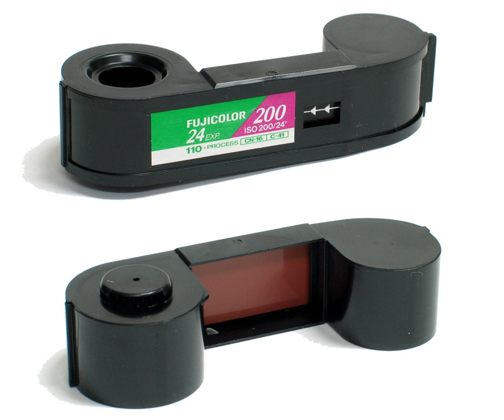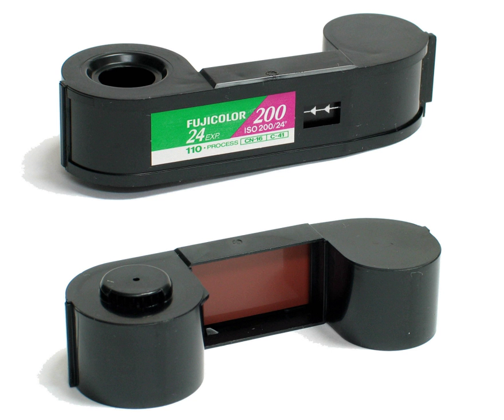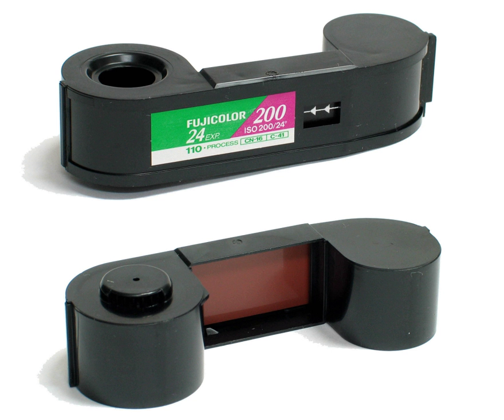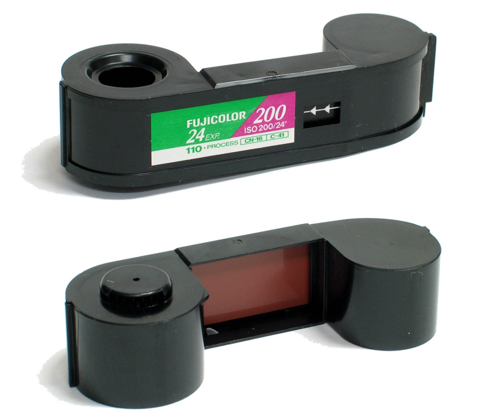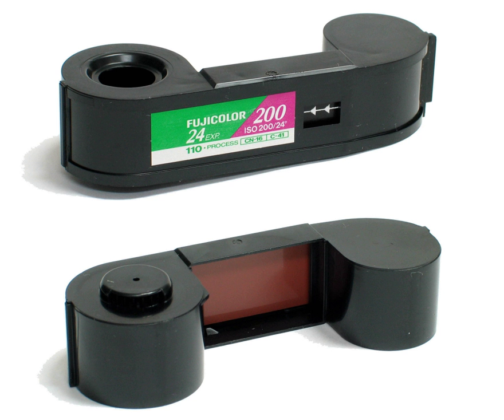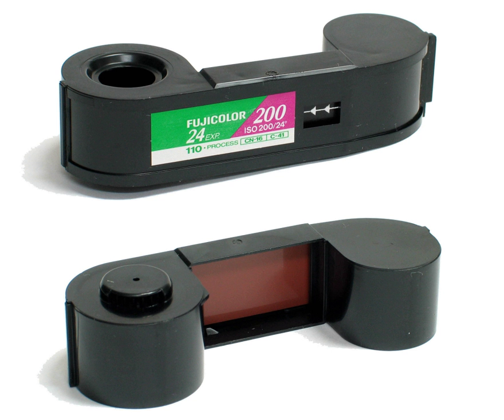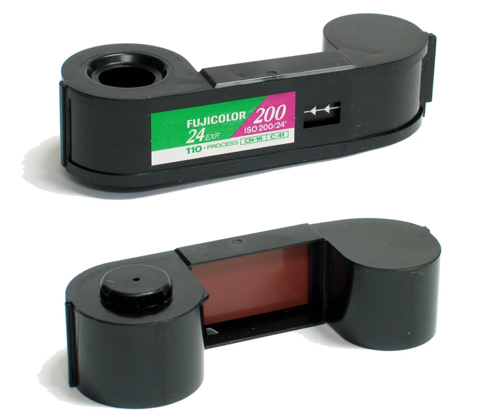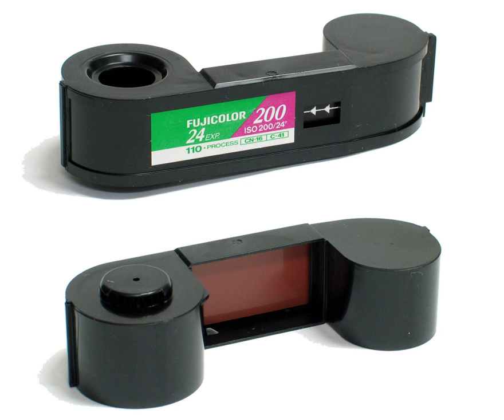110 film | Wikipedia audio article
This is an audio version of the Wikipedia Article:
110 film

- Socrates

SUMMARY
110 is a cartridge-based film format used in still photography. It was introduced by Kodak in 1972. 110 is essentially a miniaturised version of Kodak's earlier 126 film format. Each frame is 13 mm × 17 mm (0.51 in × 0.67 in), with one registration hole. There were 24 frames per cartridge that occasionally enabled the user to capture an extra image due to production variations.
The film is fully housed in a plastic cartridge, which also registers the image when the film is advanced. There is a continuous backing paper, and the frame number and film type are visible through a window at the rear of the cartridge. The film does not need to be rewound and is very simple to load and unload. It is pre-exposed with frame lines and numbers, a feature intended to make it easier and more efficient for photofinishers to print.
Unlike later competing formats, such as disc and APS film, processed 110 negatives are returned in strips, without the original cartridge.